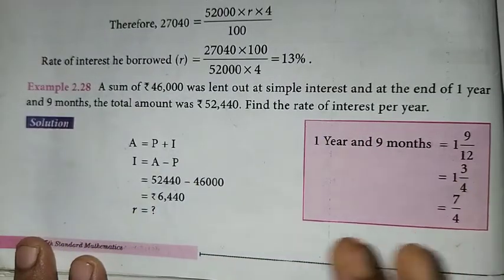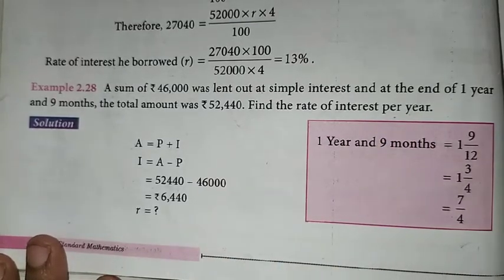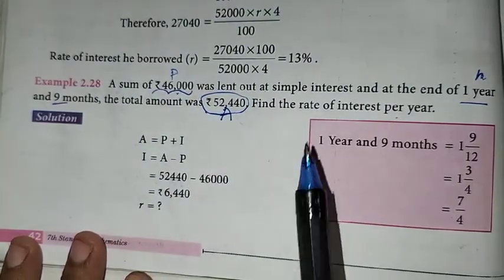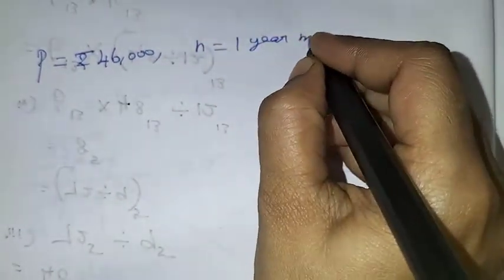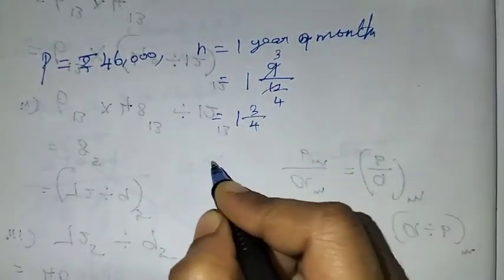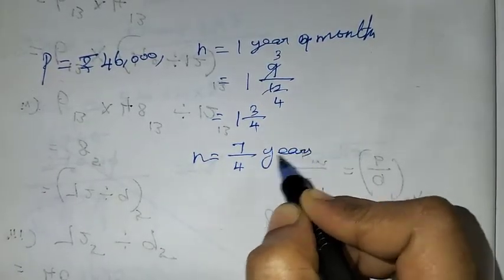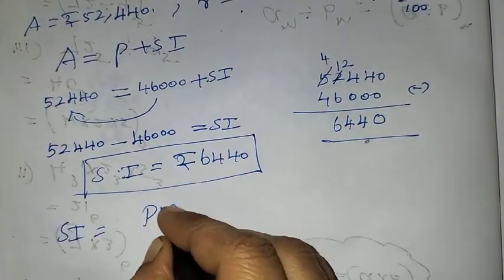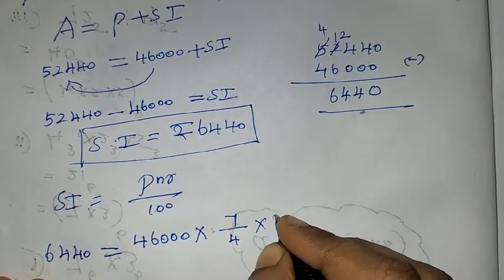7th Maths T-3 Ch-2 Percentage and Simple Interest | Example-2.28 | Samacheer One plus One channel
This video contains for 7th standard Maths, Term-3  Chapter-2 Percentage and Simple Interest, Example-2.28 complete solution.

My Another Channel 👇
Sangeetha Media